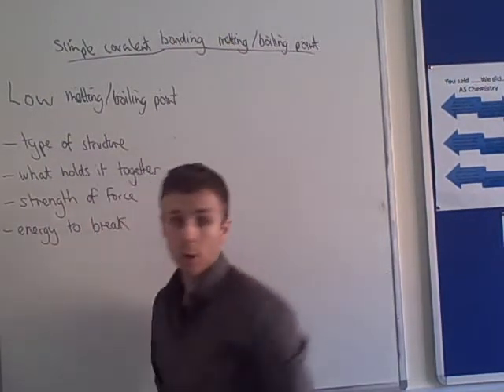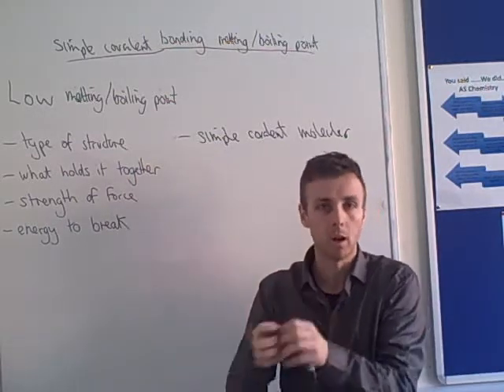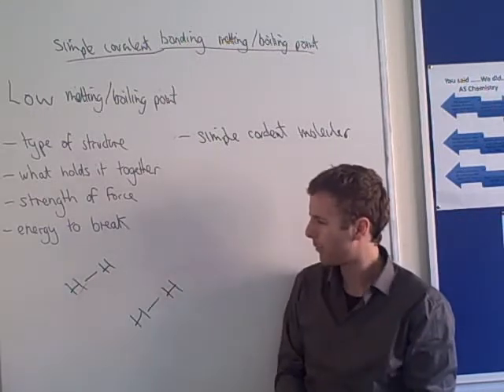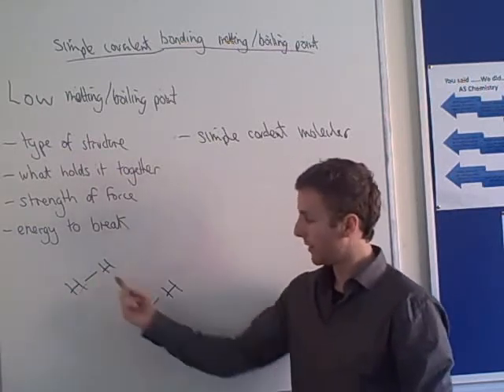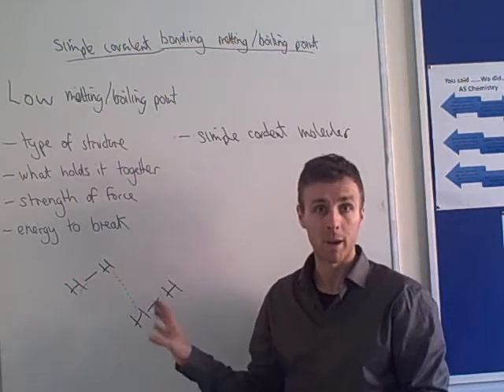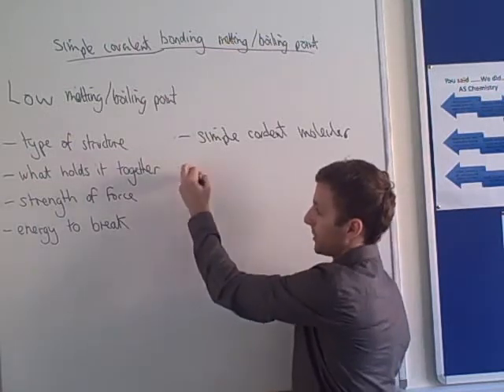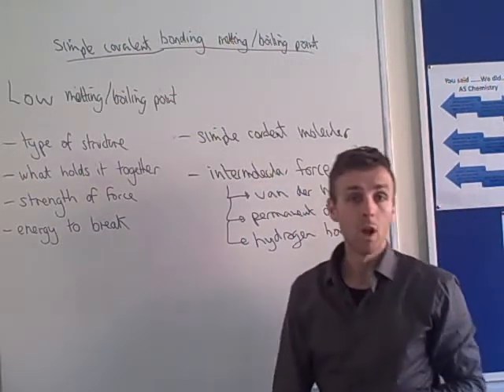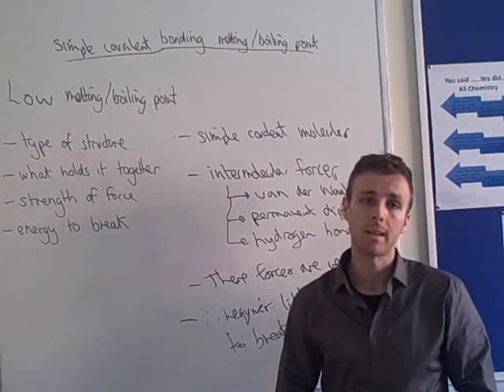OLD SPEC Brady explains simple covalent boiling and melting points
Brady, explains, simple, covalent, boiling, melting, point